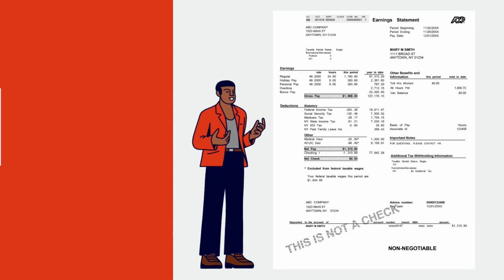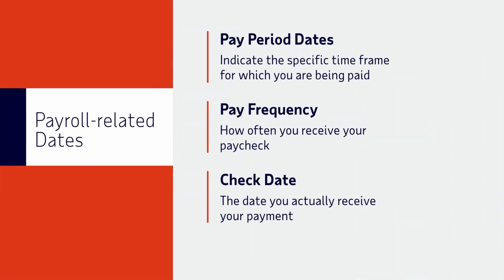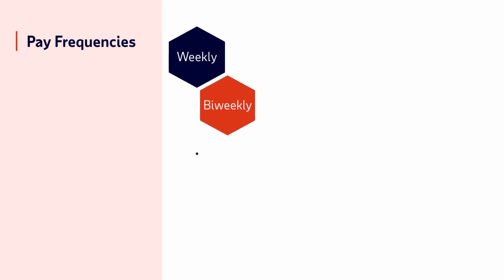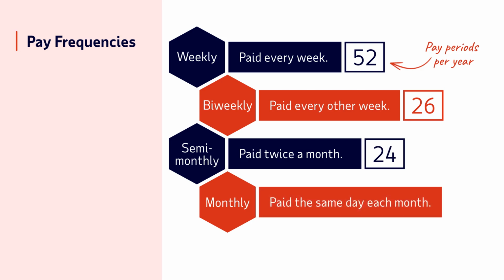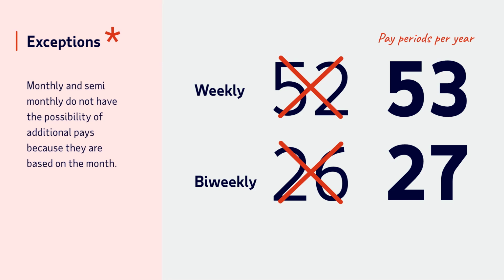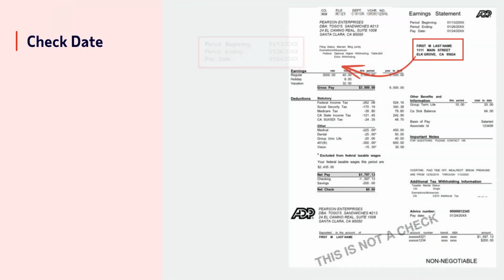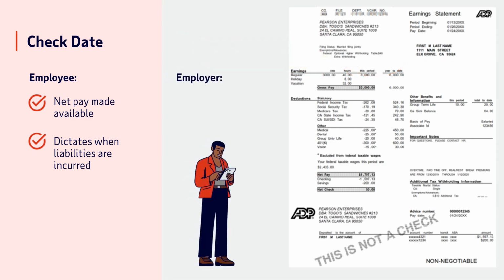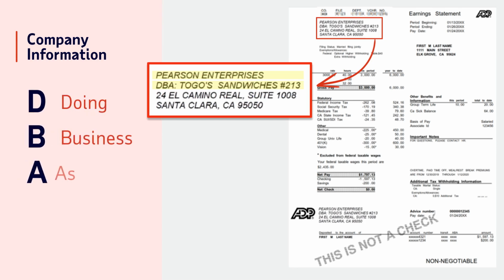payrollRelatedDatesAndPayFrequencies MP4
Module1 Lesson4
Payroll Related Dates and Pay Frequencies